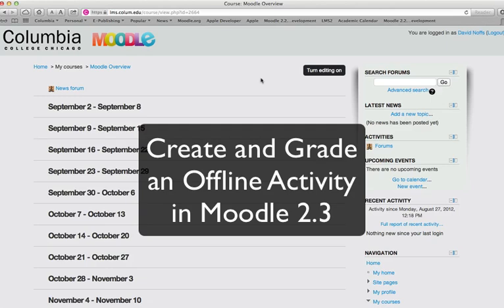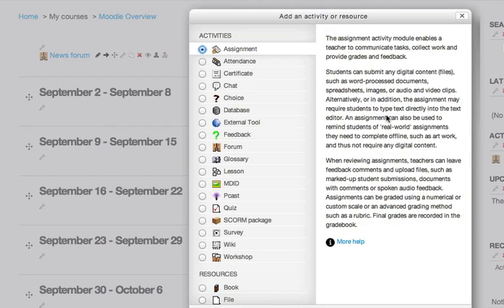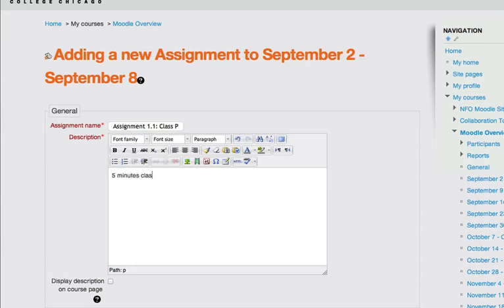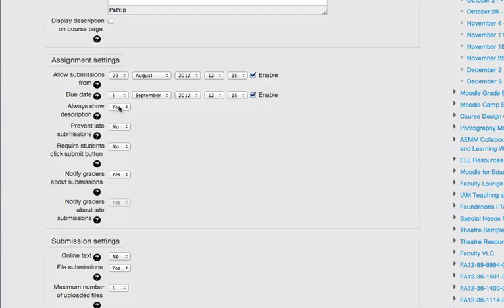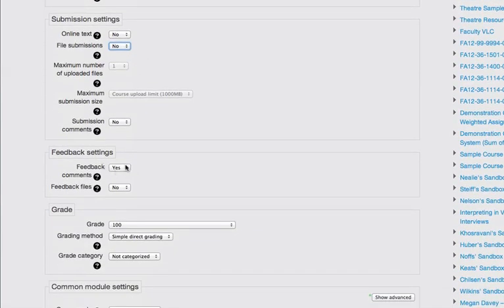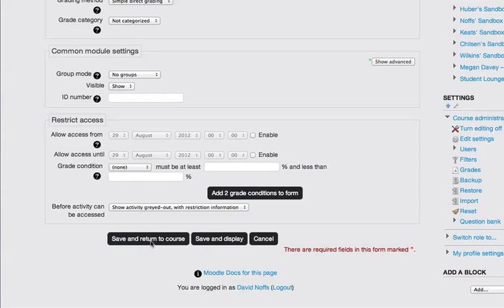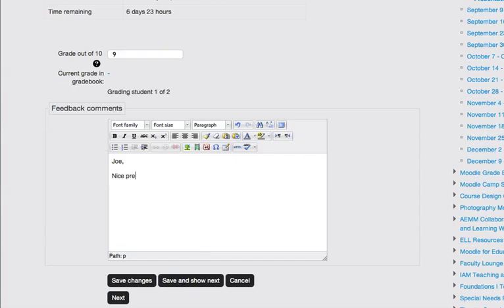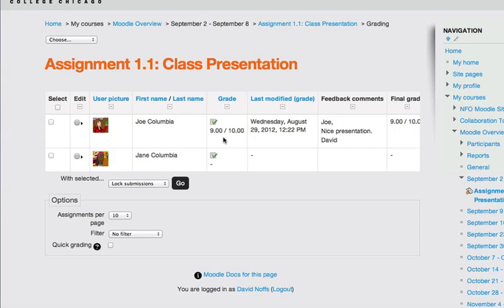Create and Grade an Offline Activity in Moodle 2.3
How to Create and Grade an Offline Activity in Moodle 2.3